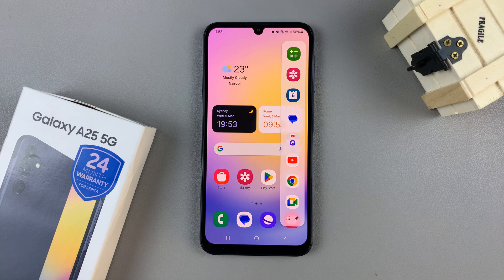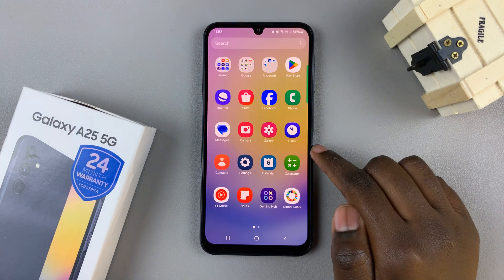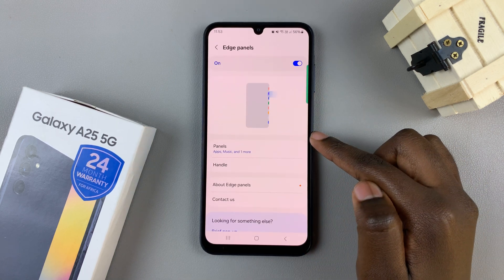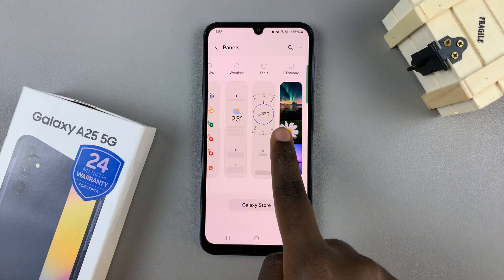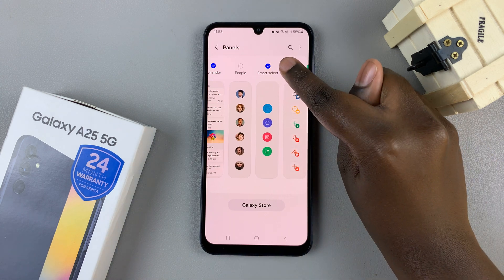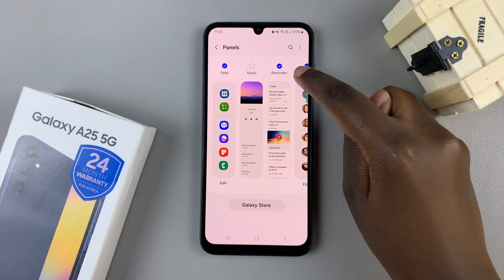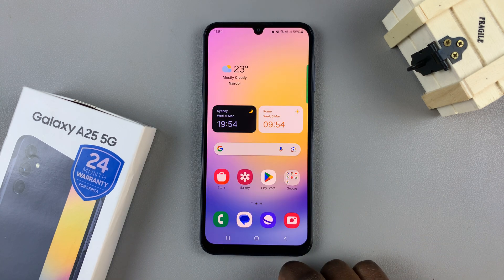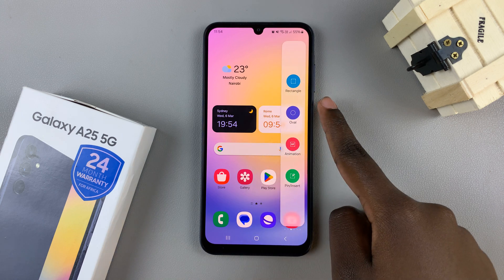How To Add Edge Panels On Samsung Galaxy A25 5G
Our step-by-step guide on how to add edge panels on your Samsung Galaxy A25 5G.

Edge panels are a fantastic feature that allows you to quickly access your favorite apps, contacts, tools, and more with just a swipe of your finger. In this tutorial, we'll walk you through the simple process of enabling and customizing edge panels to suit your preferences.

Add Edge Panels On Samsung Galaxy A25 5G:

Step 1: Go to 'Settings' from the home screen or app drawer. Scroll down and tap on 'Display'.

Step 2: Scroll down through the display menu and tap on 'Edge Panels'. Enable Edge Panel if it's turned off, via the toggle button next to it. You can also do this in the previous display page, using the toggle next to the 'Edge Panel' option.

Cell Phone Tripod Adapter